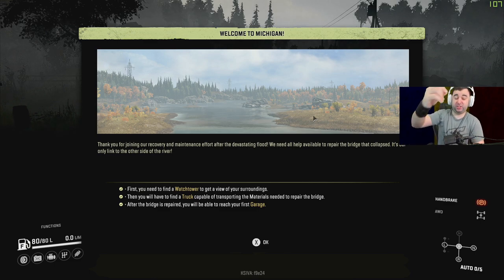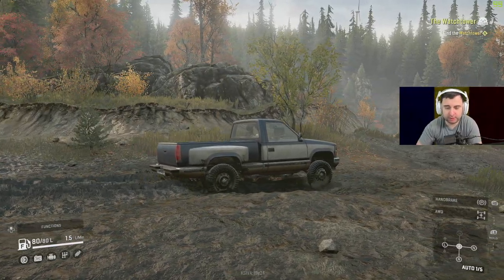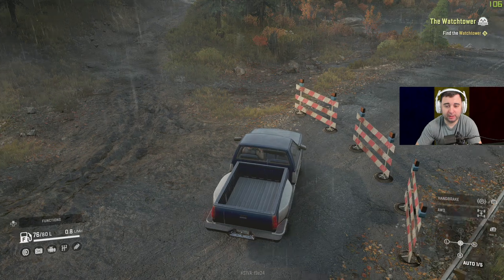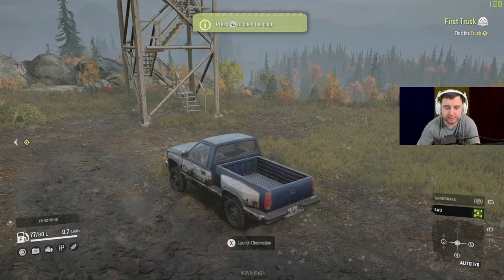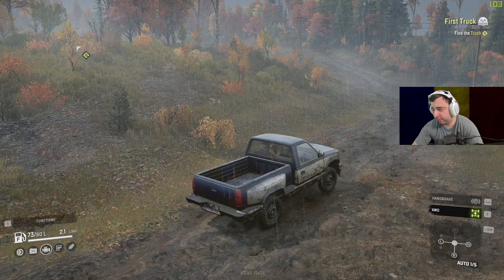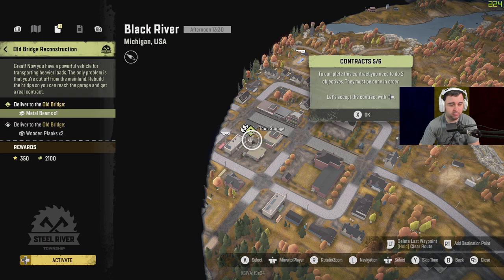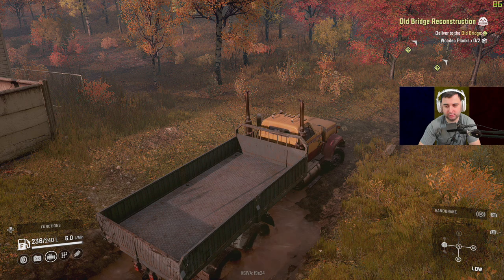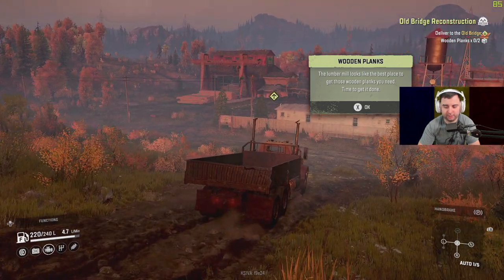SnowRunner Gameplay #1 - Let's see how it compares to Spintires and Mudrunner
Trying out SnowRunner - I've played both Spintires and MudRunner, loved them! I'm trying the new one, so I'll post a few videos on it, if you guys wanna see more, let me know by leaving a comment or like :)
Check below for more info on gear, equipment and so on! God bless!

Nick Bunyun
3300 Hamilton Mill Rd.
Suite: #102-163.

»»» Racing Games (Sim)
Logitech G29
Logitech G Manual Shifter

»»» Video/Photo
Canon Camera
Adapter For lens
Wide lens
Bokeh Lens
Bokeh Lens (cheaper)
My Go-To lens (versitile)
MY NEW CAMERA STABILIZER

»»» Riding Gear
Helmet (offroad)
Helmet (street)
Protective Jacket street/offroad
My boots

»»» What motorcyles do you have?
 · 2010 KTM 450XC-W Champions Edition
 · 2017 Yamaha FZ-09
 · 2018 Apollo X18 (125cc)
 · 2018 SSR 110cc (wife's)

»»» What cars ?